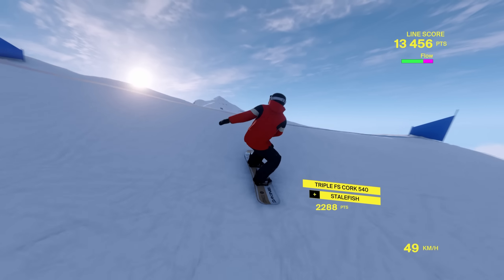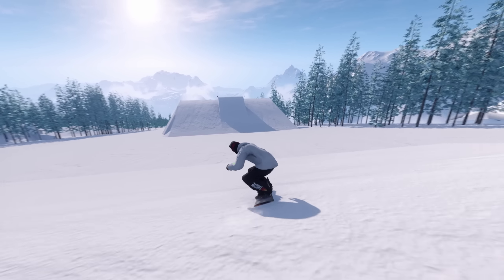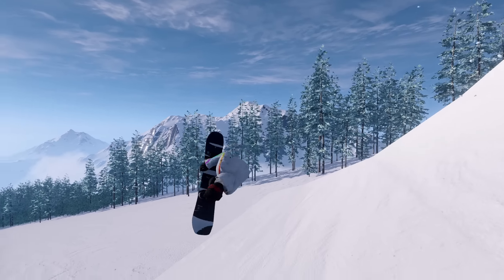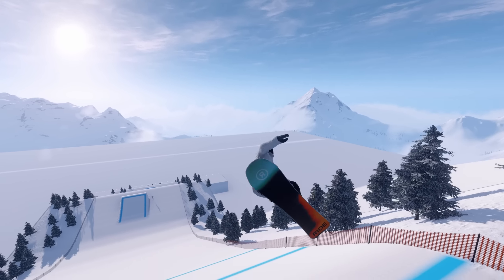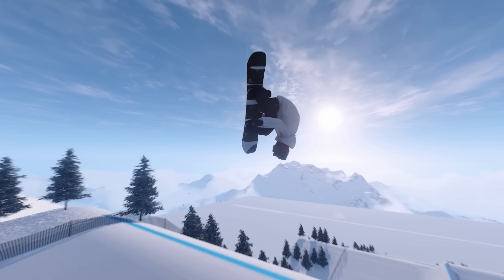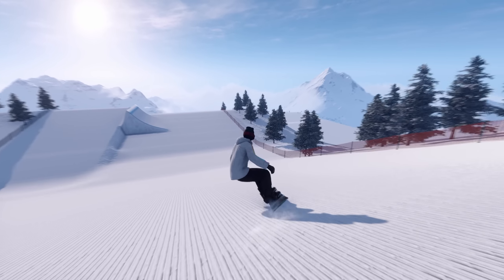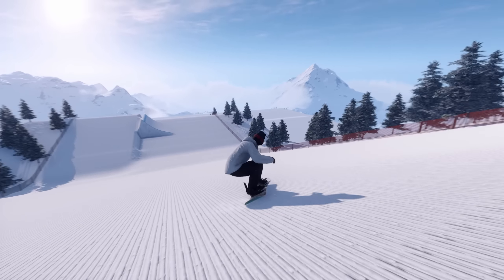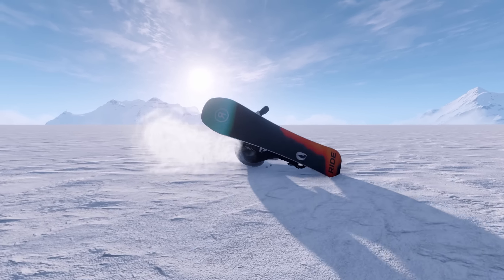Someone Finally Made It! | SHREDDERS